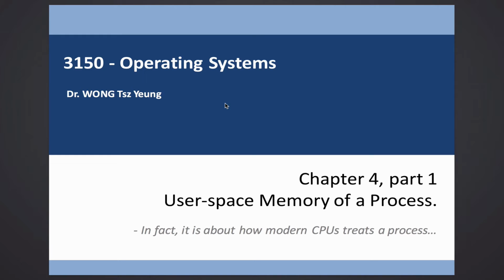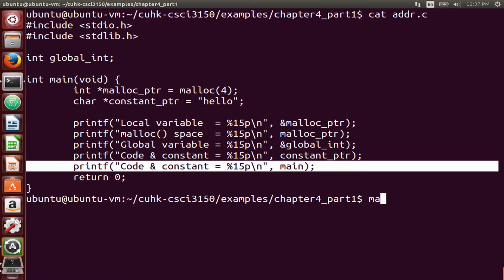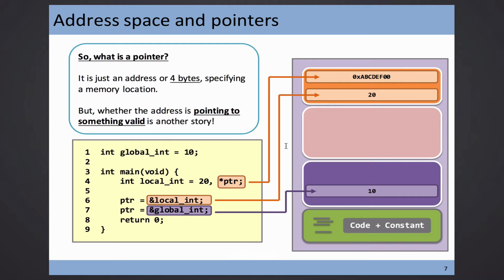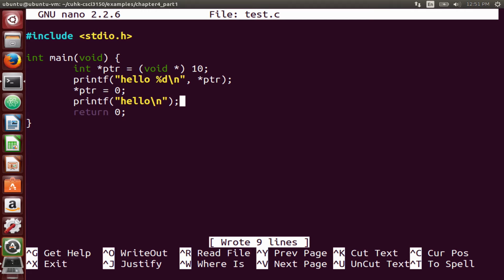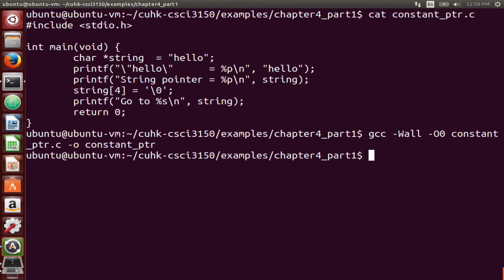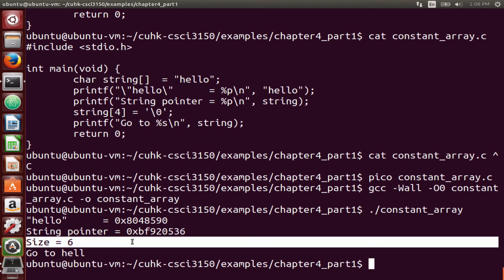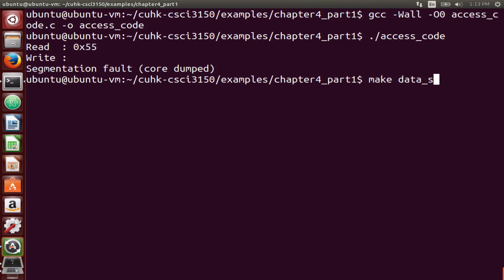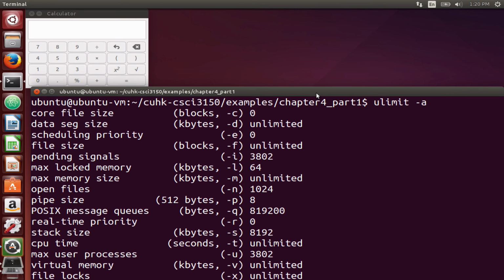CSCI 3150, 2016-04-11, Code Segment